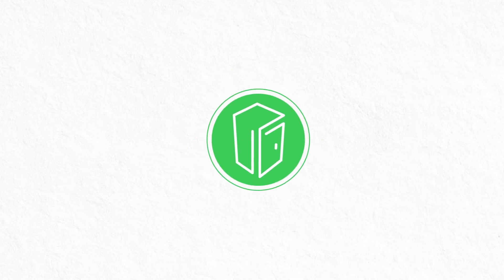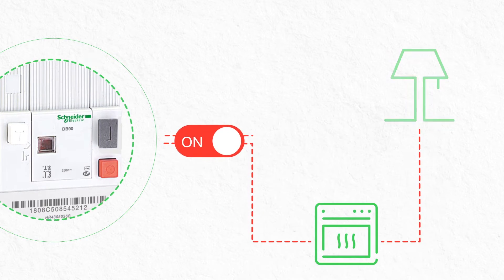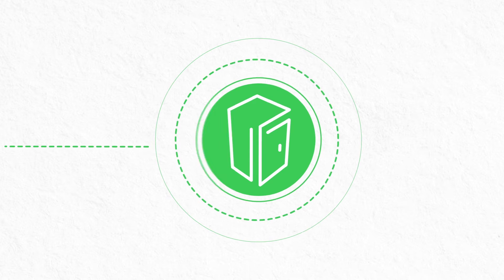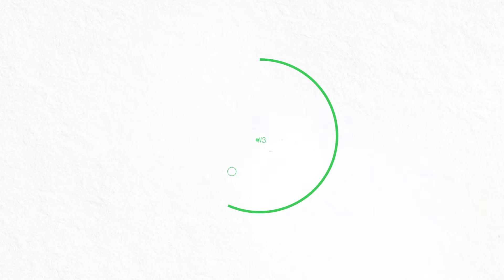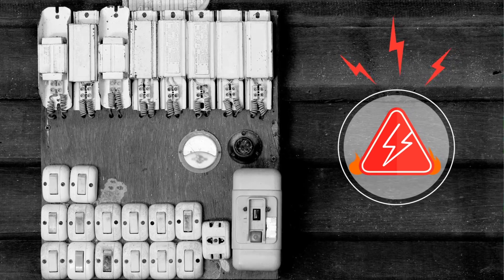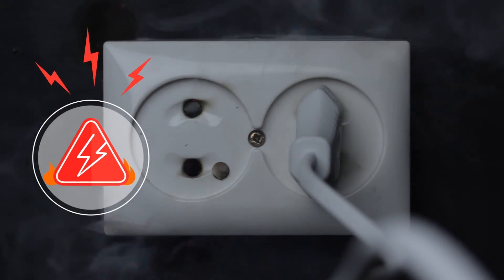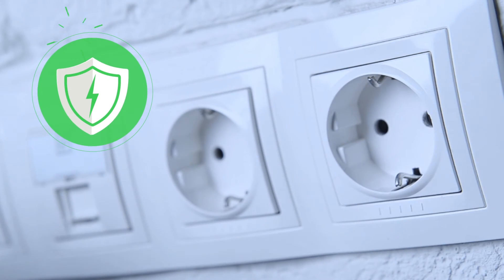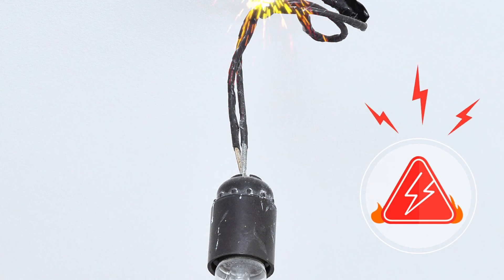Electrical Safety Essentials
Examine five main areas crucial to the safety of your installation.